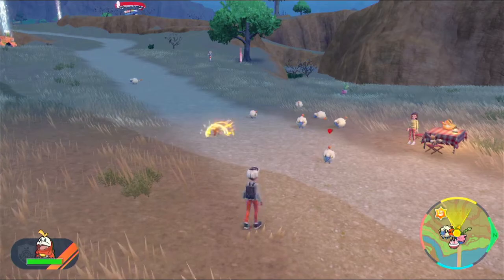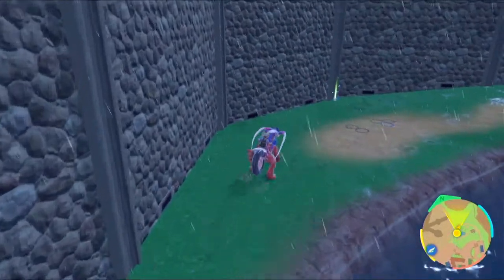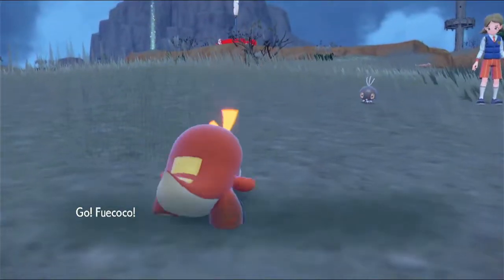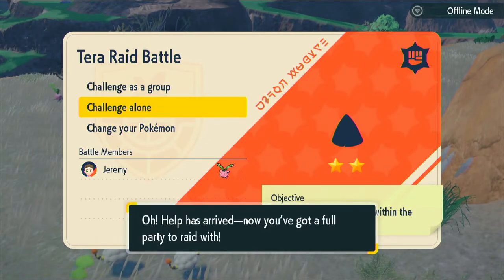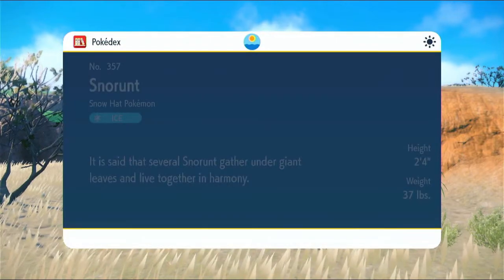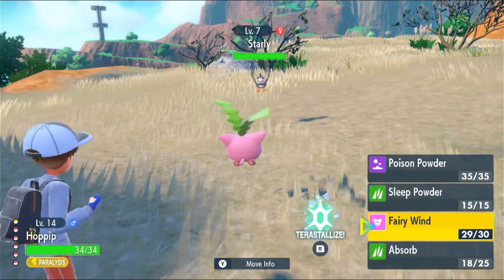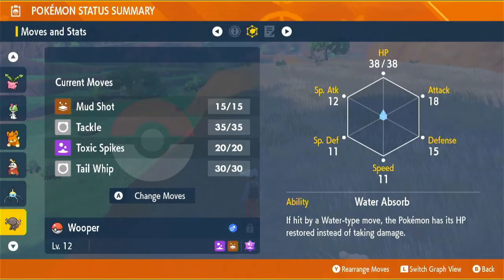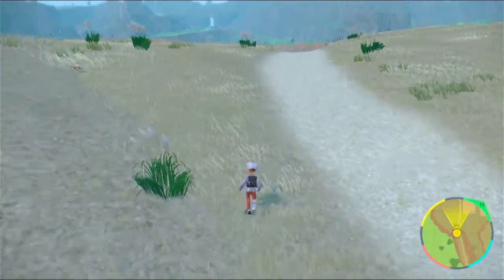Episode 9 Terra Raid Battles - Pokemon Scarlet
Going further into the world and catching many mons.
I do enjoy the pokemon face in the background.